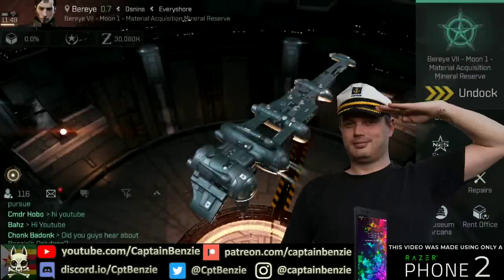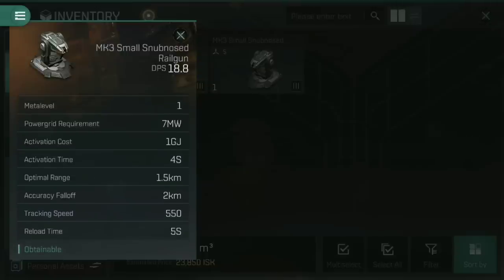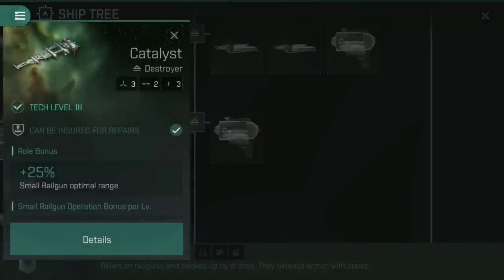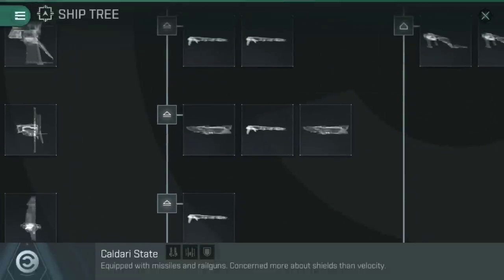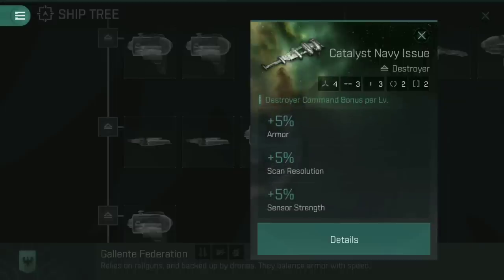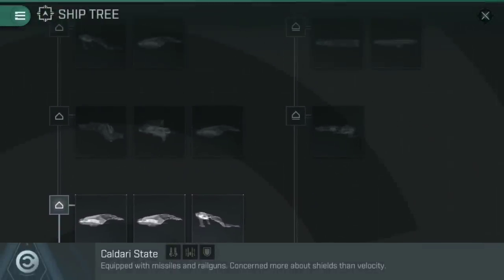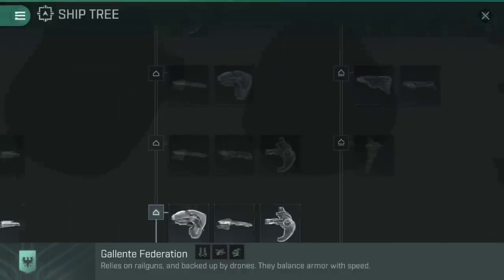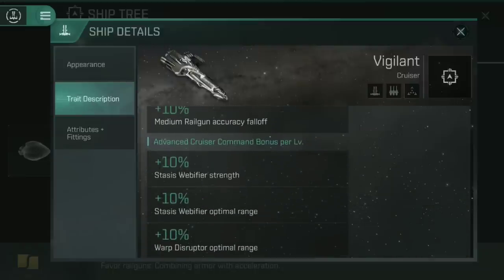Starting Out With RAILGUNS!! Ship, Skills, & Progression Guide!! || EVE Echoes Catskull Academy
Railguns are a powerful turret weapon shared by both the Caldari and Gallente ship trees, offering both long range punch and the most lethal close-ranged weapon in the game.

Here's how to get into Railguns!

0:00 Introduction
1:08 What Makes Railguns Unique?
4:06 Starting Ships & Progression
15:44 Medium Railguns Progression
18:24 Fitting a Cormorant & Catalyst
21:34 The Daredevil and Vigilant